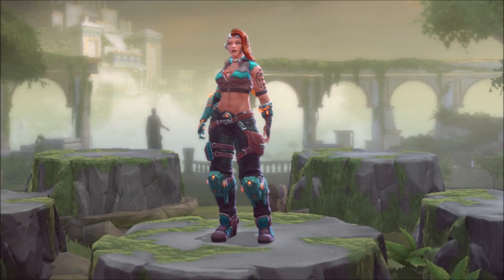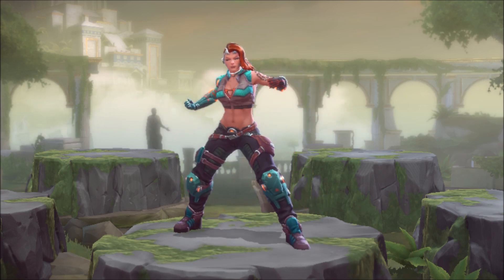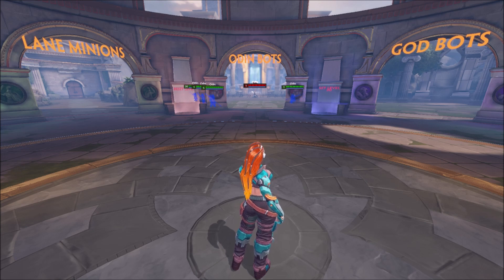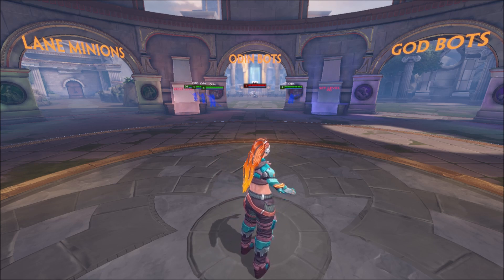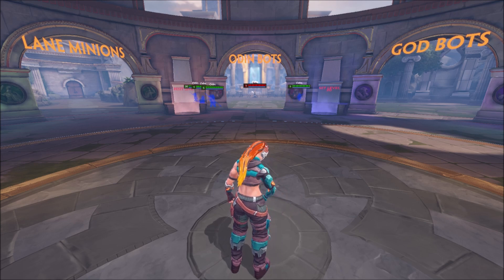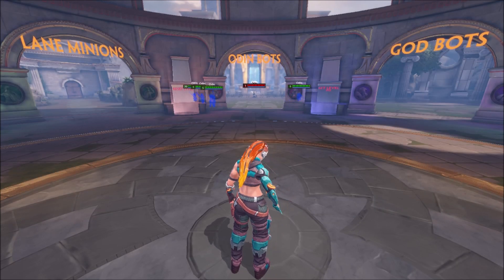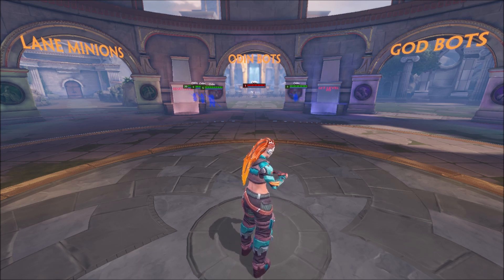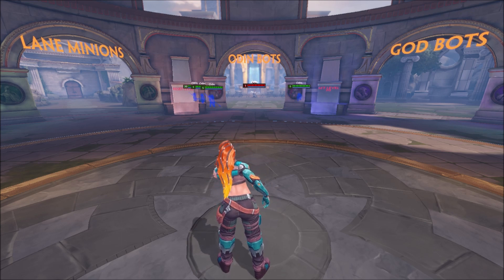SMITE: Terra.Byte Terra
- This skin is available through the Season 5 HRX Digital Loot Pack for 1,200 gems. It includes a Divine Treasure Chest, Convention 2019 Cerberus, Terra.Byte Tera, The Hunter Hou Yi, Phoenix Ra, Taco Announcer Pack, SWC Rockin' Announcer Pack, Aggro Announcer Pack, Phoenix Fire Fountain Skin, SWC Phoenix Fire Jump Stamp, Dark Wave Music Theme, and 750 Fantasy Points.